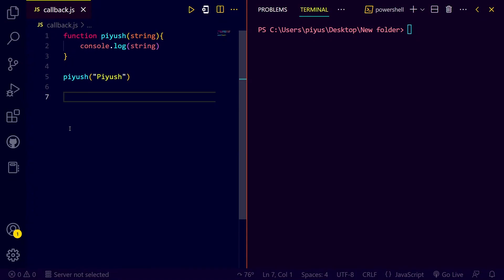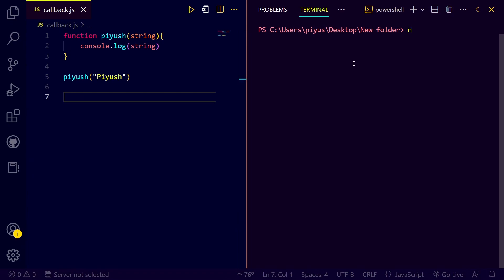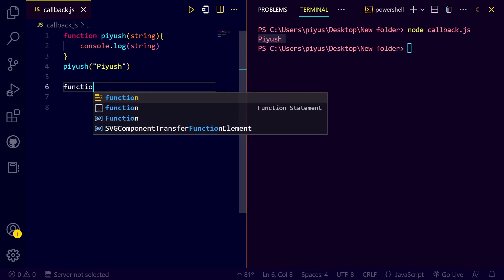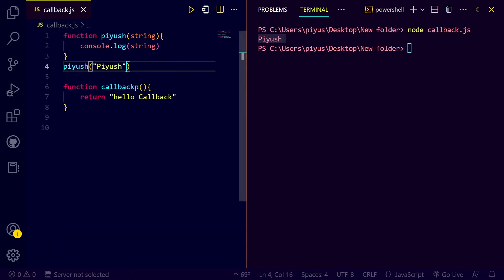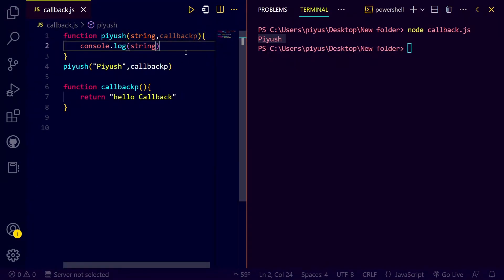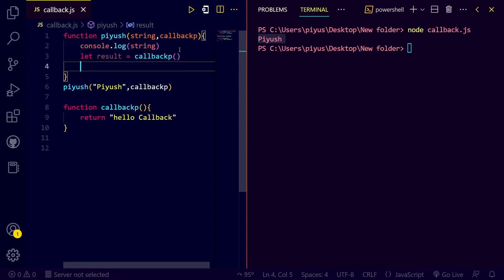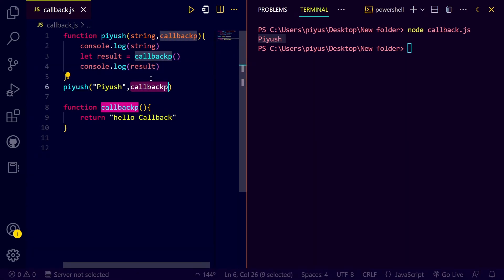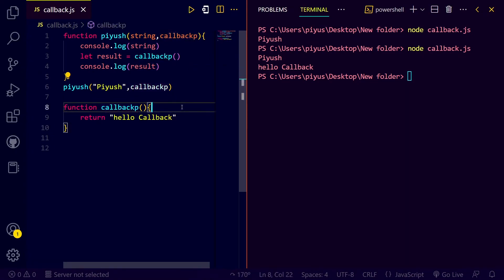What are Callback Functions in Hindi 2023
In this video, we'll take a closer look at callback functions in programming. If you've ever worked with JavaScript or other programming languages, you've likely encountered callback functions at some point. But what exactly are they, and how do they work?

In this beginner-friendly tutorial, we'll start by defining what a callback function is and how it differs from a regular function. We'll also discuss why callback functions are useful and explore some common use cases.

Next, we'll walk through some examples of callback functions in action, including how they can be used to handle asynchronous events, such as user input or server responses. We'll also cover how to pass parameters to callback functions and how to chain multiple callbacks together.

By the end of this video, you'll have a solid understanding of what callback functions are and how they can be used to make your code more efficient and flexible. Whether you're a beginner programmer or an experienced developer, understanding callback functions is a fundamental skill that will serve you well in your coding journey.